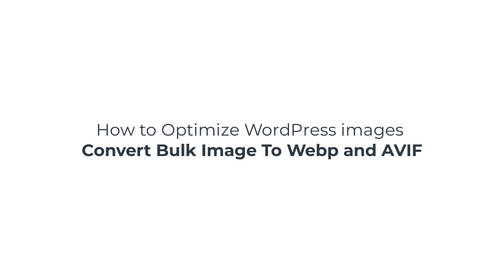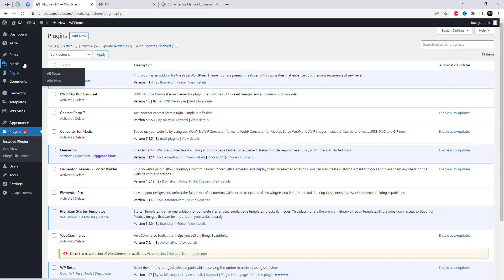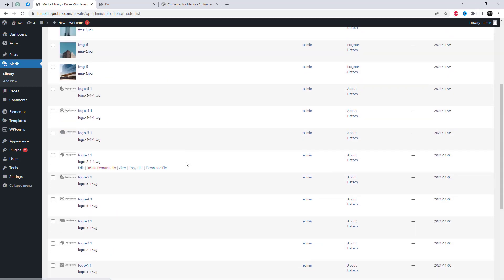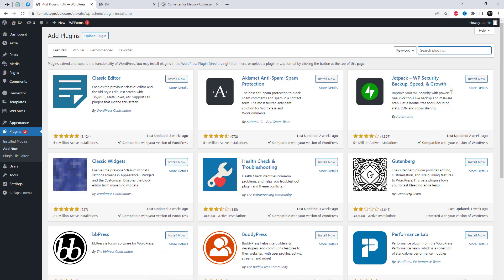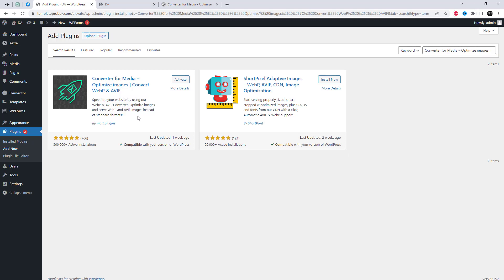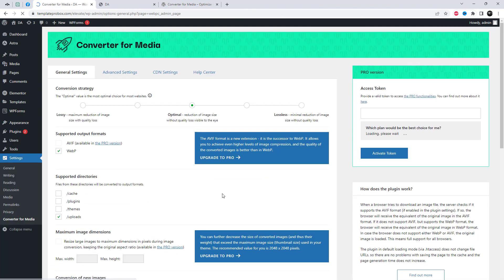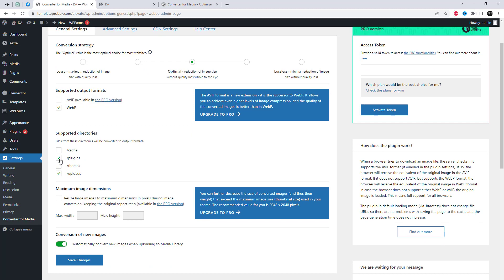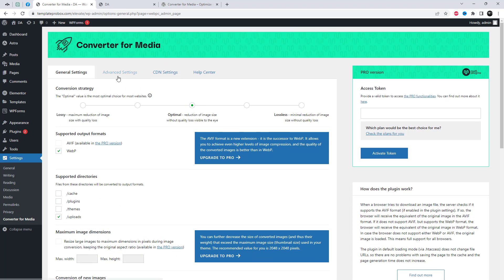Wordpress Image optimization | Convert images to webp and avif in wordpress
Wordpress Image optimization  | Convert image to webp and avif in wordpress
Welcome to this video where we will be discussing how to optimize your WordPress images and convert them to WebP and AVIF formats. Optimizing your images is essential for improving your website's performance and providing a better user experience for your visitors.

In today's fast-paced digital world, users expect websites to load quickly and efficiently. Images can be a major factor in slowing down your website's loading speed, which can lead to a poor user experience and lower search engine rankings.

Don't miss out on this valuable information that can make a significant difference in your WordPress site's performance. Watch now and optimize your images like a pro!